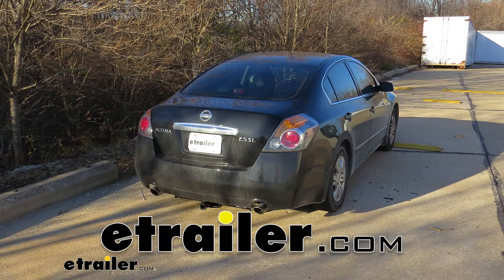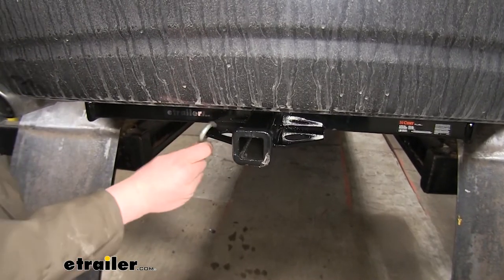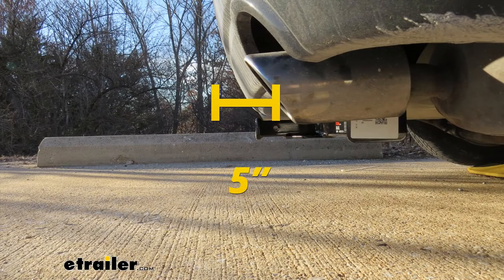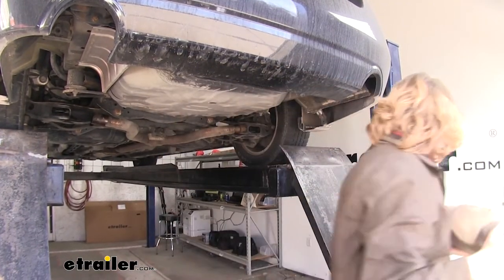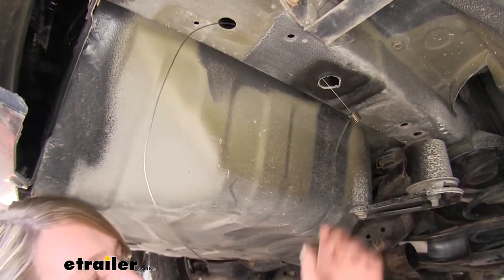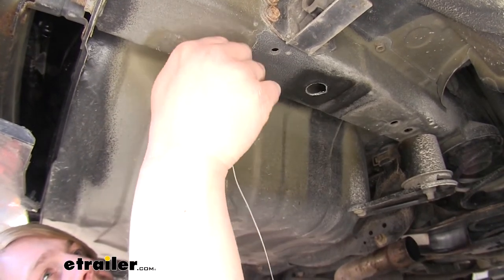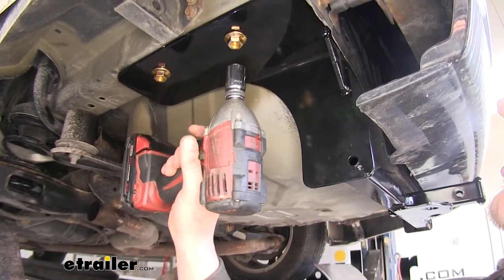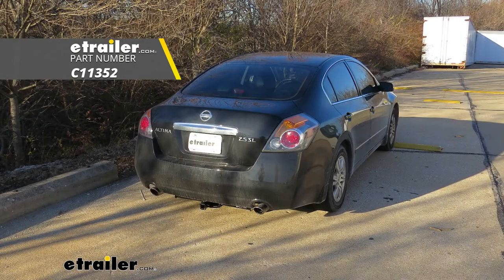etrailer | Curt Trailer Hitch Installation - 2010 Nissan Altima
Today on our 2010 Nissan Ultima, we're gonna be installing Curts class 1, 1 1/4 inch trailer hitch receiver. Part number C11352.Then this is what our hitch is gonna look like when it's installed. The cross tube is gonna be visible, but it's gonna be tucked back pretty far, so you're really only gonna notice the receiver sticking out the back. It's a class 1, 1 1/4 by 1 1/4 inch receiver, so it's gonna be great for all of your light towing needs. From bike racks to cargo carriers, and very small trailers.It uses a half inch hitch pinning clip, now one doesn't come included with the hitch but you can pick one up here at etrailer.com.It features plate style safety chain loops, with a fairly large opening, so it should accommodate most safety chains. It features a 200 lb tongue weight, that's the force going down on top of the receiver, and a 2000 lb gross towing capacity.

That's how much you can pull behind it.You do want to verify in your vehicles owners manual to be sure that you're not exceeding it's towing capacities.The manufacturer does recommend using a tow strap with any non-trailer loads, and that's basically anything without wheels.Now I've got some measurements for you to help you on deciding on accessories. From the ground to the top inside edge of the receiver tube it measures about nine inches. This is important when determining if you need to drop, rise, or raise shank in any of your accessories. Since it is so low, I do recommend getting a raised shank on your accessories.From the center of the hitch pin hold to the edge of the rear bumper, it measures about five inches. This is important when determining if any of your folding accessories can be placed in the upright storage position without contacting the bumper.We'll begin our installation underneath the vehicle by removing both left and right side mufflers.

To do this, we're gonna need to take the clamps loose on each side, using a 15mm socket.We can then use a dead blow hammer to knock the exhaust back until it comes off. We'll do that for both sides.You can then slide your muffler out of the hanger, and set it aside. We'll do that with each one.Then on each side, we're gonna drill out two rivets to remove the heat shield. We won't be reinstalling the heat shield. And we'll do that on the other side.You'll see two holes located at the bottom of your frame rail.

The one towards the front of the vehicle, we're gonna need to enlarge for our access hole to feed our hardware in. So we're gonna be using a one inch drill bit to enlarge that.We'll now feed our fish wire into the rearmost hole, come to the hole that we just enlarged, bring the coil then out through that. Slide our spacer on there first. And then thread our carriage bolt on it. We'll then feed our carriage bolt up in there, and use the pull wire to pull it back through the other side.Carefully remove your fish wire, you're gonna need it for the rest of your hardware.Now for the enlarged front hole, we're gonna take our fish wire, we're gonna put our spacer on it, thread the carriage bolt into the coiled end, put the bolt up first.

Then slide your spacer up, and pull it back down through.We'll remove our fish wire carefully again and we're gonna repeat those same steps on the other side to feed in the hardware over there.We'll now lift our hitch up into position, lining up the hardware with the holes in your hitch, being careful not to push the hardware back up into the frame. Once you get one bolt started on each side, the hitch will hold itself in position making it easier to install the rest of your hardware.We'll now tighten out all of our hardware using a 19mm socket.Now, torque all of your hardware to the specifications found in your instructions.We can now put our mufflers back in, slide it through your exhaust hanger at the top, and then just work it back on. And tighten you clamp back down with a 15mm socket.And that completes our installation of Curts class 1, 1 1/4 inch trailer hitch receiver on our 2010 Nissan Ultima.